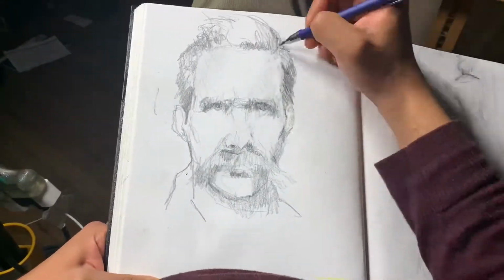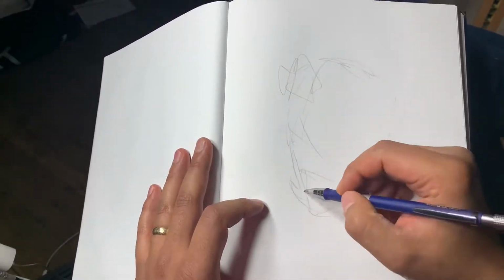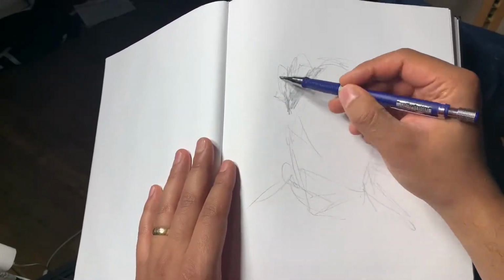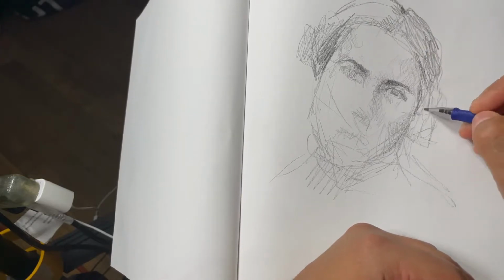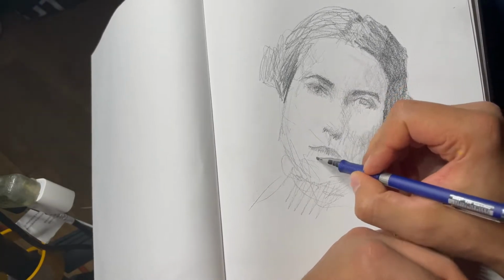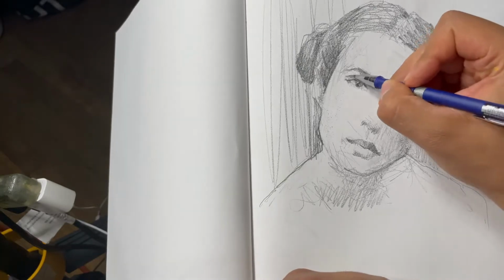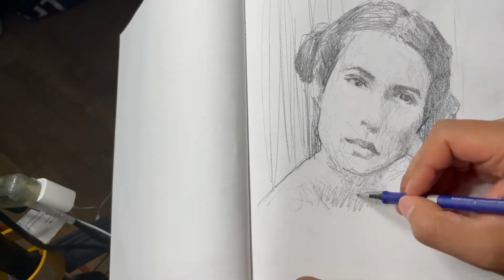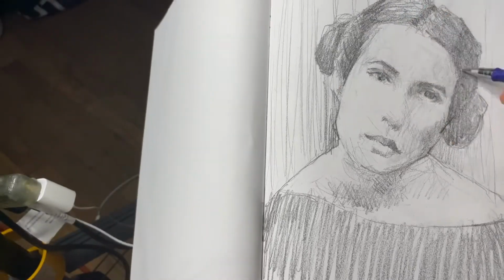The importance of sketching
In this video I talk about the importance of sketching for artist.